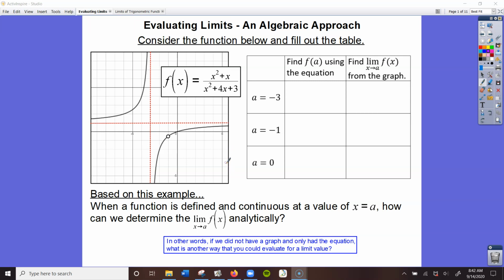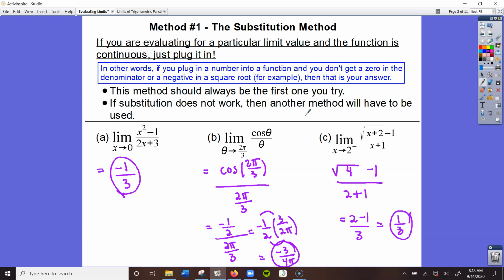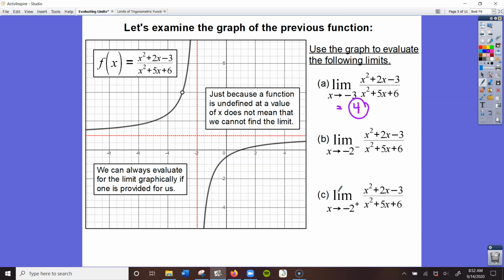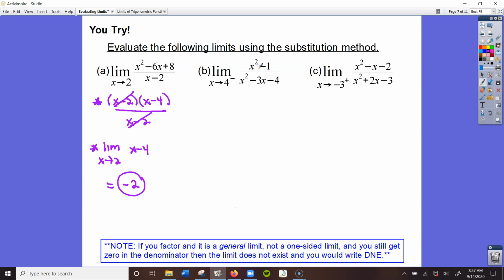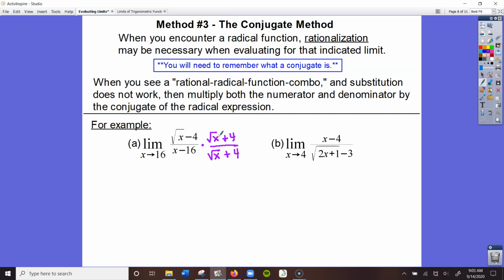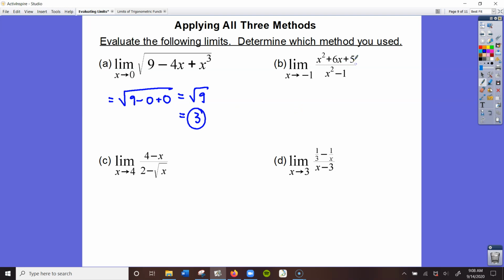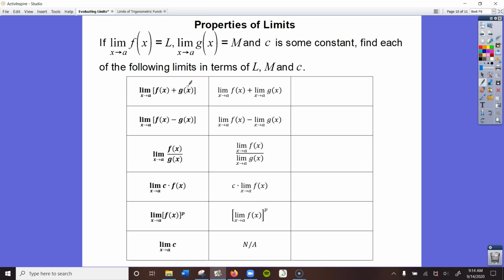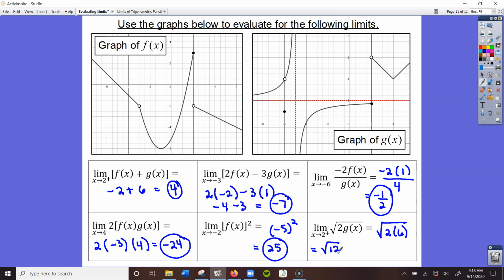Evaluating Limits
This lesson will show to evaluate for limits using the substitution, factoring and conjugate method.